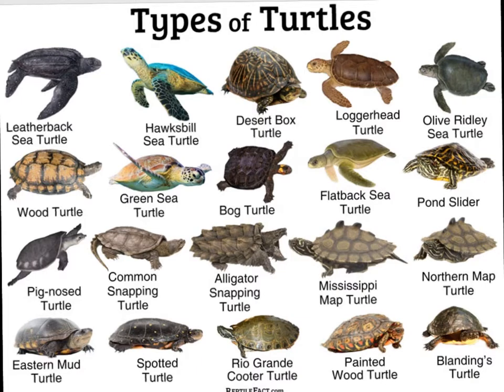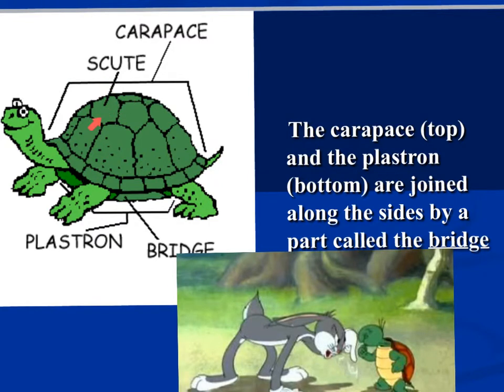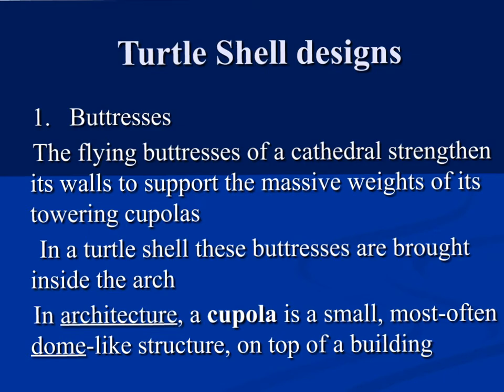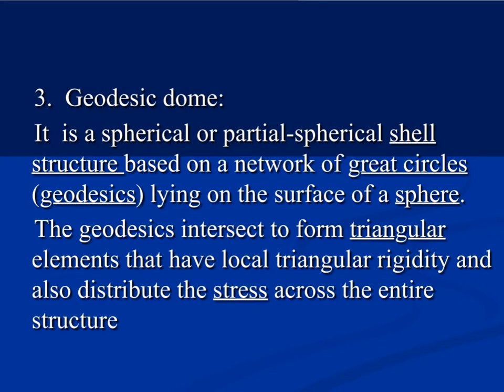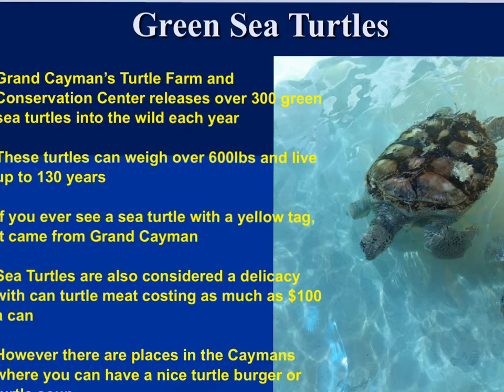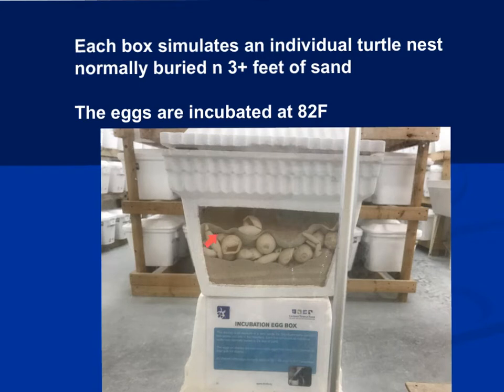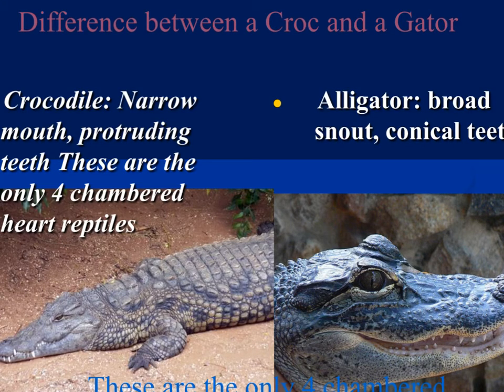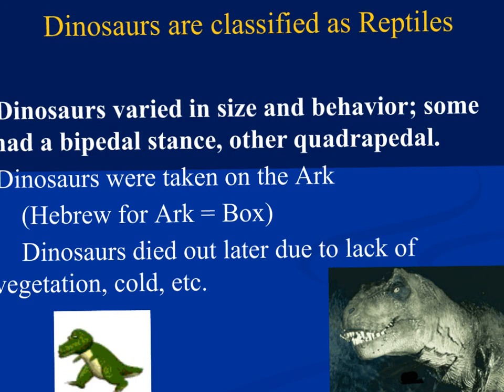Rptiles part 3